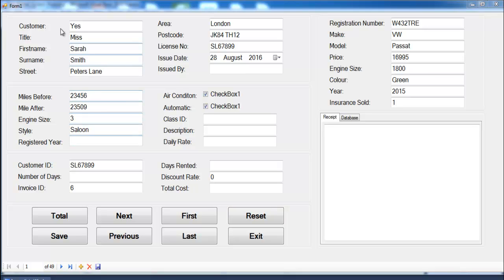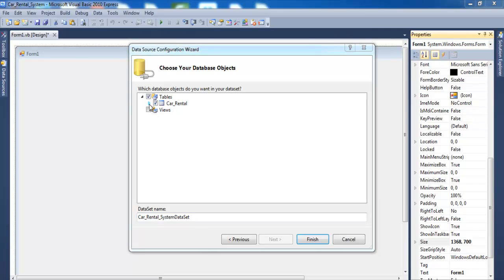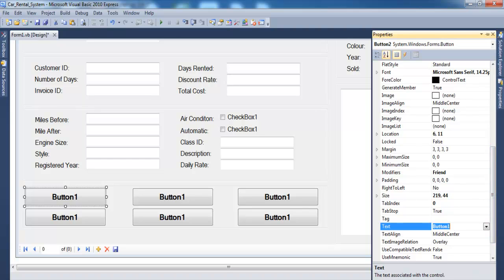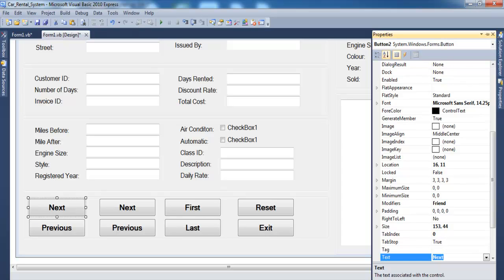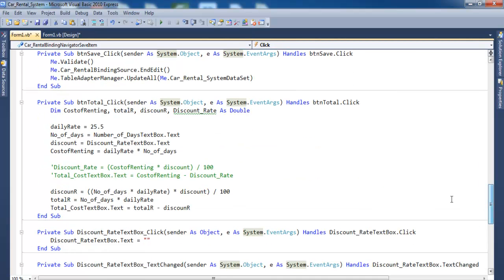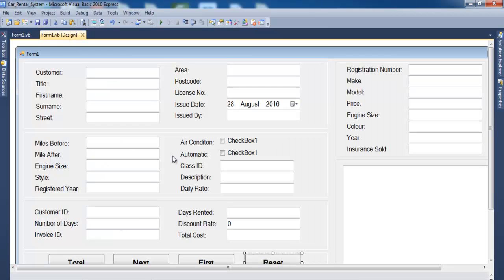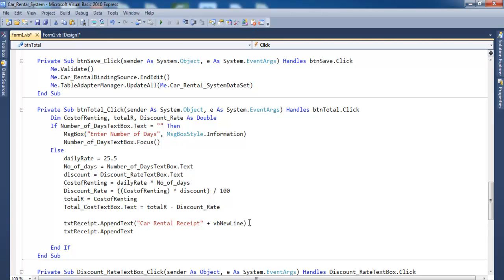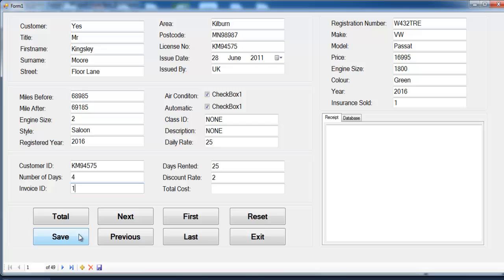How to Create Car Rental Inventory Management System in Visual Basic .NET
How to Create Car Rental Inventory Management System in Visual Basic. Net with an embedded database, If Statement, Button, Group Box, Labels, Panels and Text Box